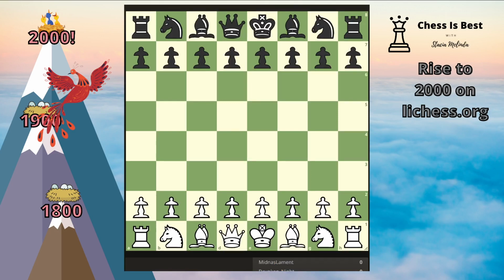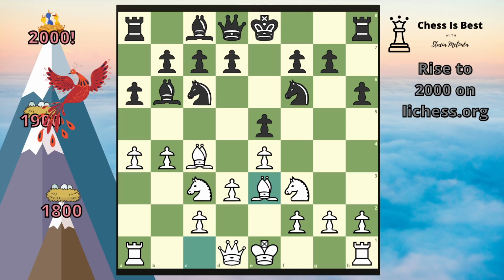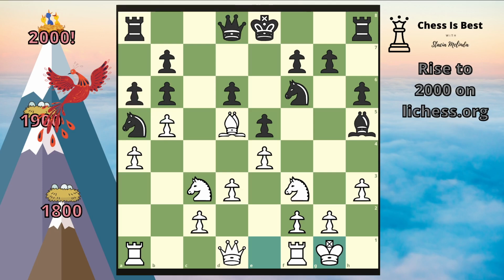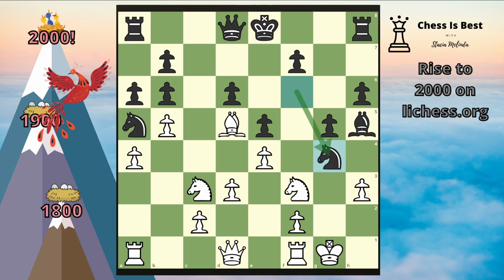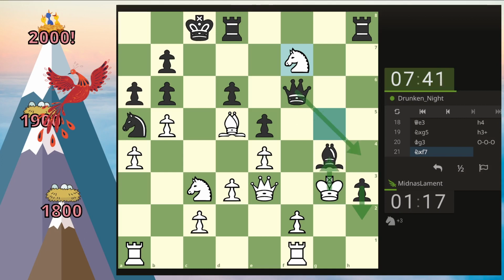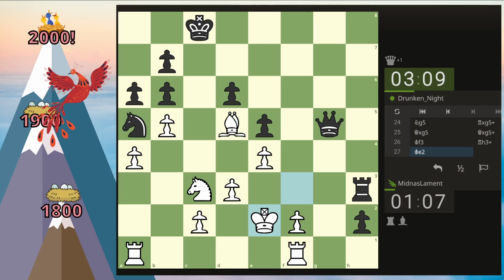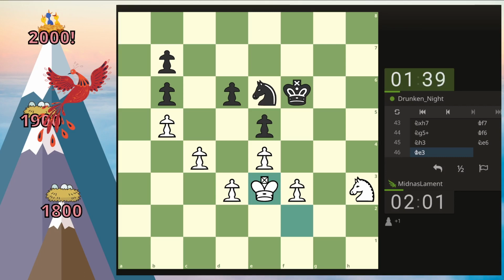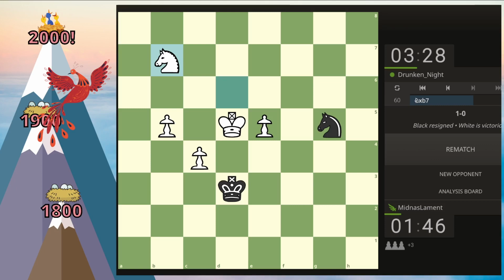I Hate Losing My Queen :( | Rise to 2000 on Lichess | Evans Gambit Declined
It's time to get my lichess.org rating up!
After completing my Road to 1800 on chess.com I decided my Lichess Classical Rating is way too low at 1700!  So now I will work to break 2000 on Lichess.org for the first time ever!

I was rated 1000 just six years ago.  This bodes well for my ultimate goal of going for that IM title!  Ambitious?  Yes, I know but I love the adventure.  :)

Stacia